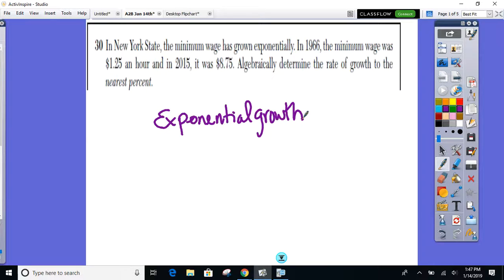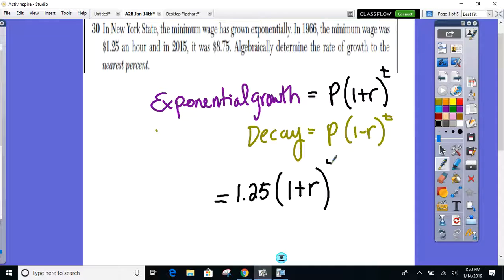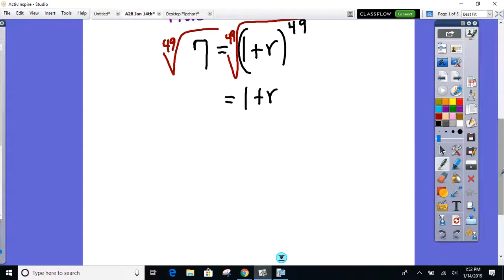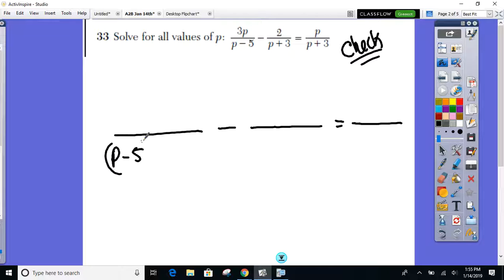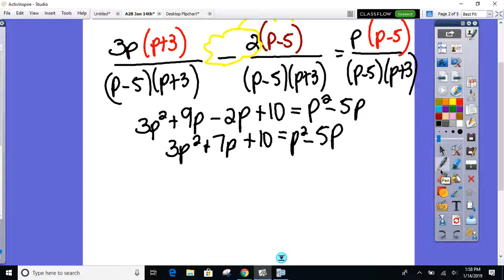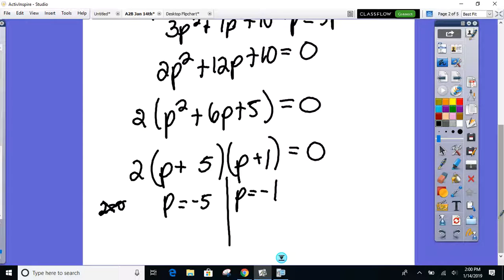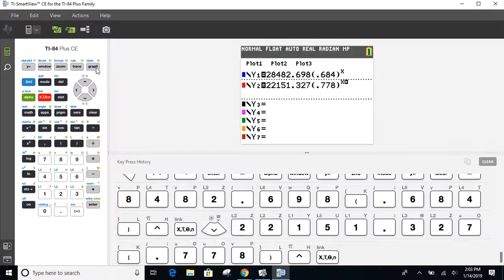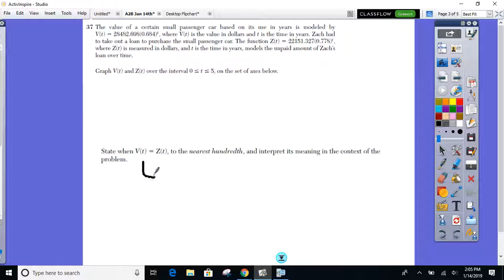A2B Jan 14th - Regents Review - August 2017 #30, 33, 37